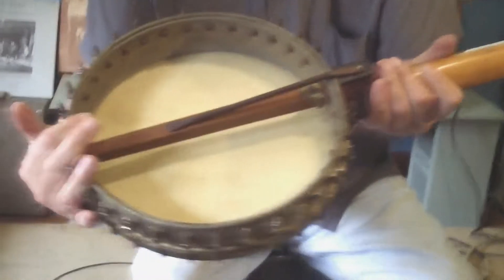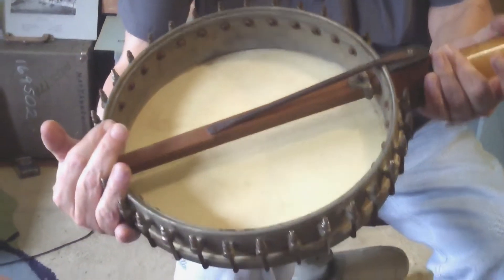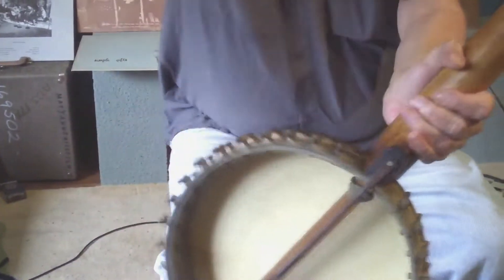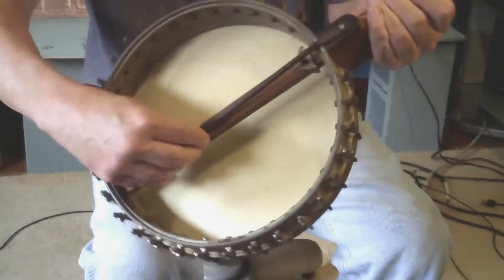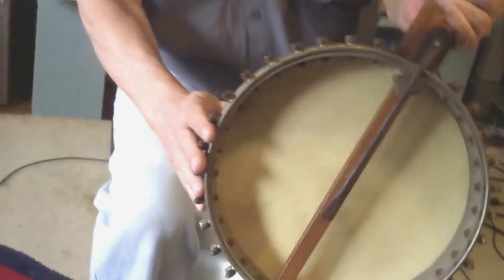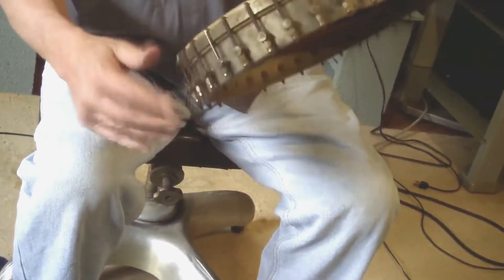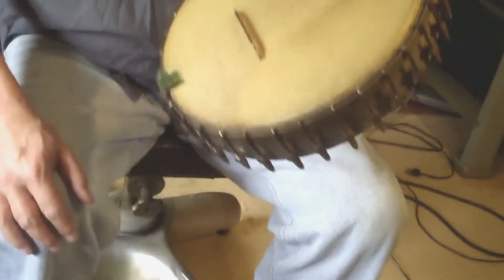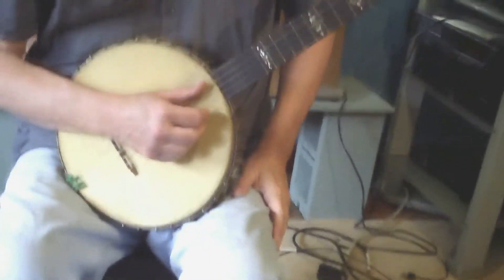Sterling open back 5 string banjo c 1910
Sterling was a trademark of Tonk Brothers. From inquires I sent, best guess is that it was made by Oscar Schmidt or perhaps Rettberg who bought out Buckbee.

Plays well with no fret buzz. Intonation is quite good. Action is correct for old time playing. Please view video for demonstration of sound and playability.

DESCRIPTION
• 11 inch double spun pot
• Skin head (measures 10 ¾ inch)
• 30 brackets
• Waverly tailpiece.
• Tuners: 4 are celluloid, 5th is metal; probably all replacements
• Approx 26 in. scale
• The fingerboard, heel cap, and headstock cap appear to be ebony, but may be dyed
• Mother of Pearl inlay at 1st, 3rd, 5th, 7th, 9th, 12th,17th fret and headstock
• 5th fret inlay and fingerboard missing small pieces of inlay and wood – does not affect playability
• Missing 18th, 19th, and 22nd frets
• Straight neck. Action is 3/16 in. at 12th fret
• Includes padded gig bag

Please study pictures and video carefully. Please call/text/email with any questions before purchase. Return shipping is buyer’s responsibility. 24 hour return period from arrival.